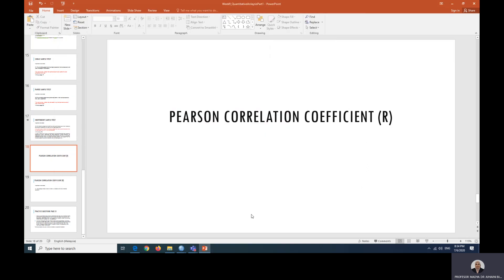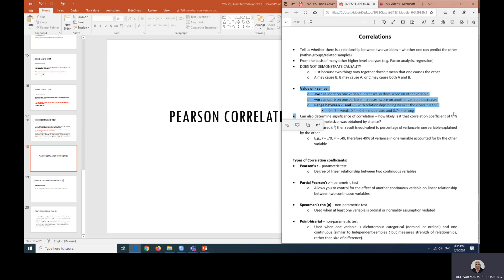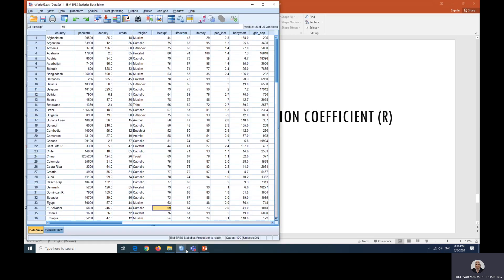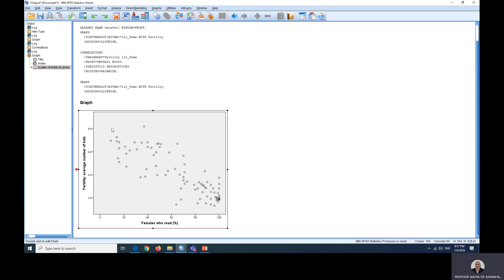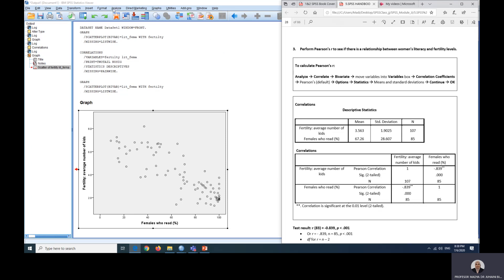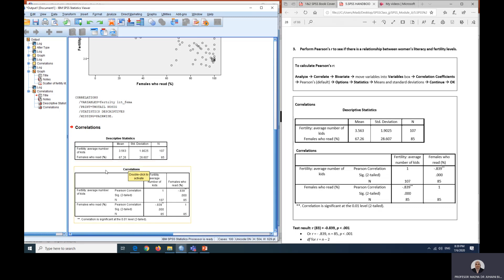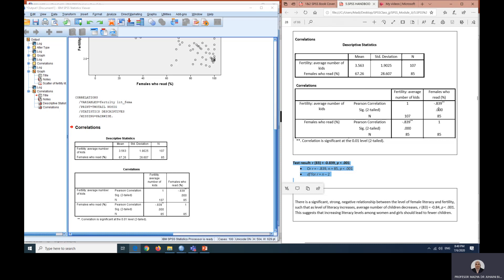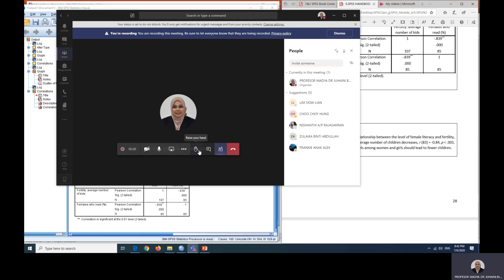Pearson's Correlation Coefficient by Dr. J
This video explains how to conduct Pearson's Correlation Coefficient using SPSS.